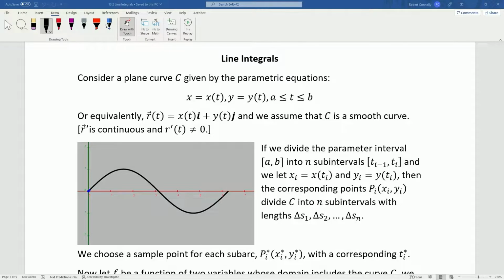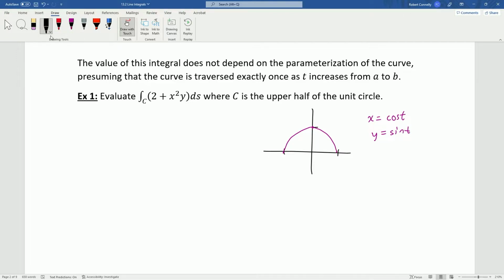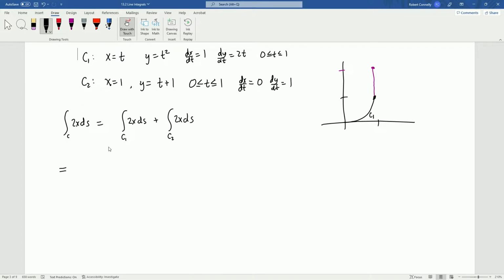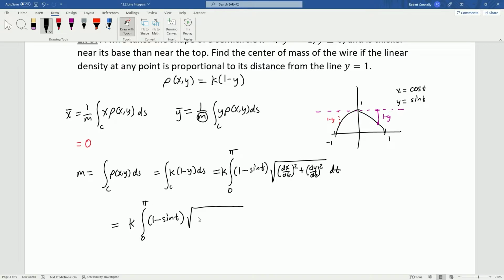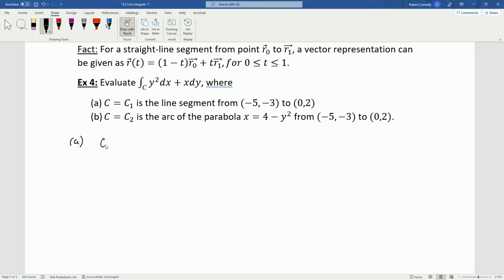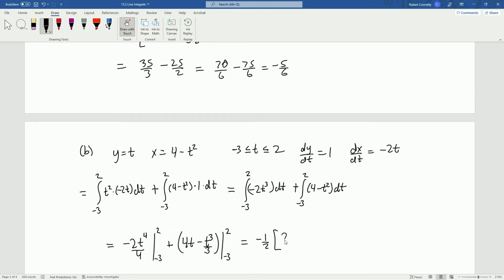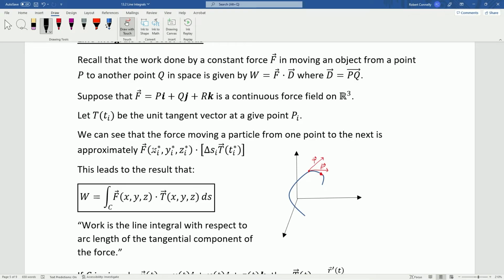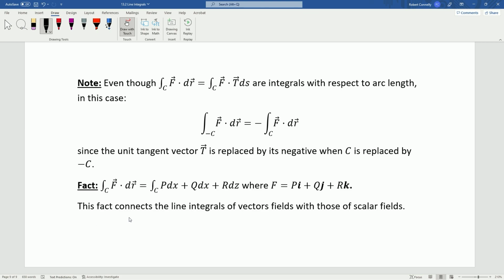13.2 Line Integrals